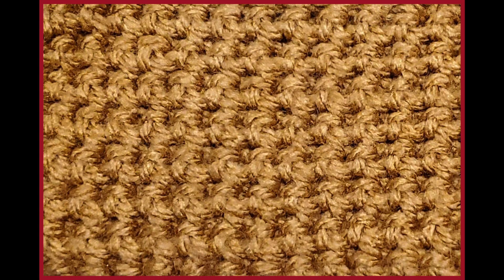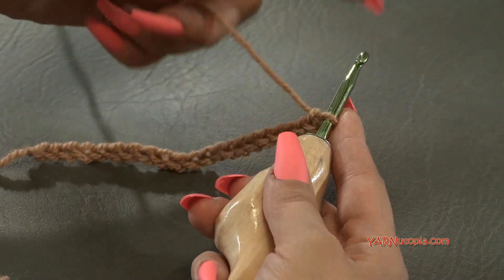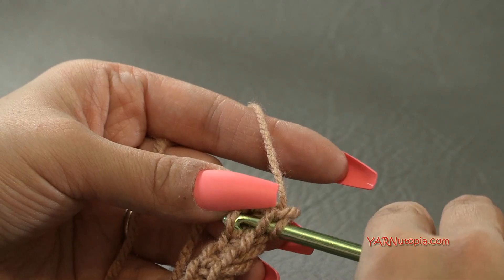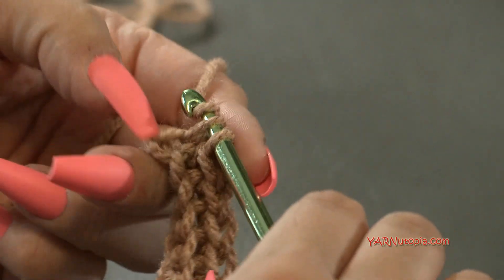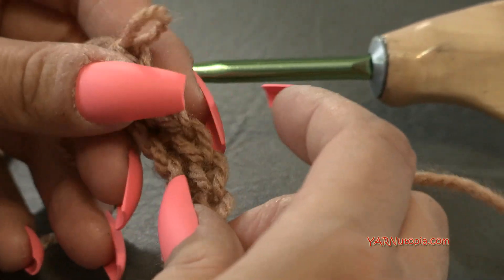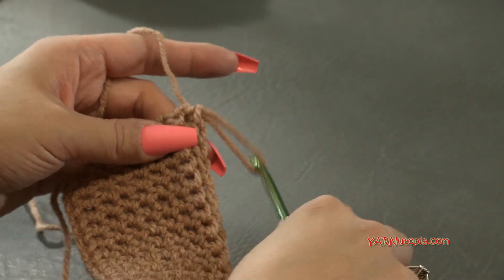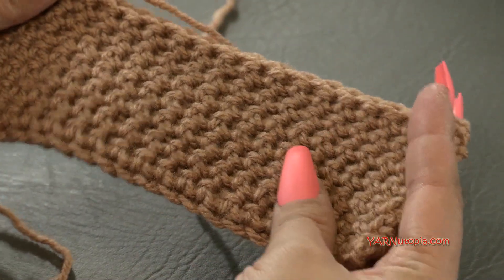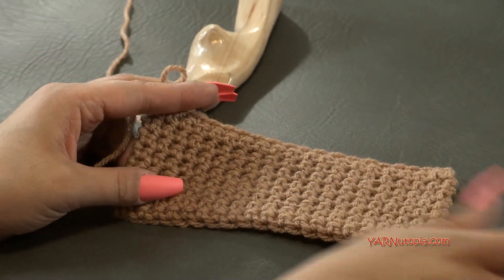Stitch Gallery & Glossary Episode #25: Thermal Stitch (Single Crochet)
In this video tutorial, I'll teach you how to crochet the Single Crochet Thermal Stitch. This is a great stitch to learn for washcloths, bags, and even garments! Check it out!

This is an easy comprehensive video tutorial on how to do a Single Crochet Thermal Stitch. In this crochet tutorial, I teach how to create this basic stitch called the Thermal stitch. You can use any hook and any yarn. Follow along and make something with the Thermal stitch following my video!

FAN MAIL:
YARNutopia/Nadia Fuad